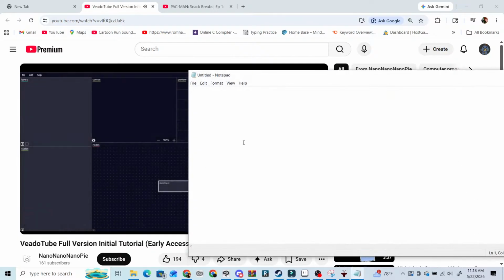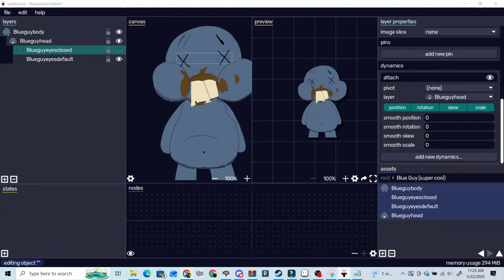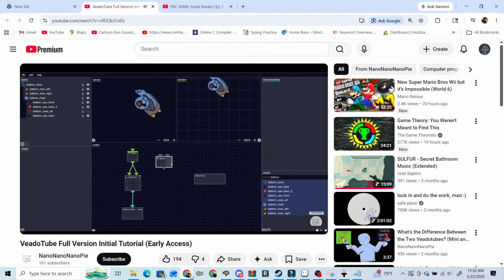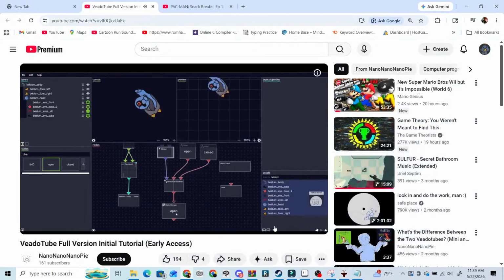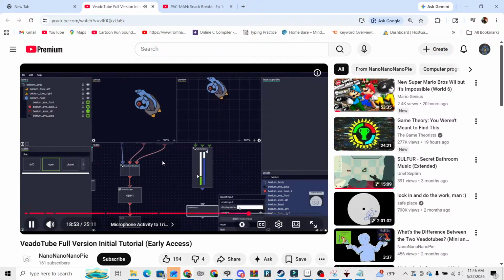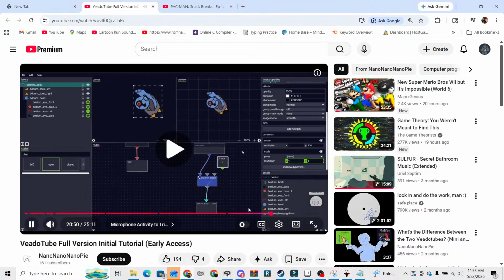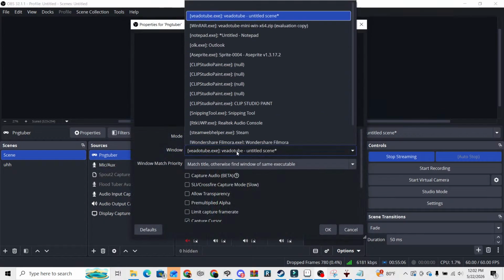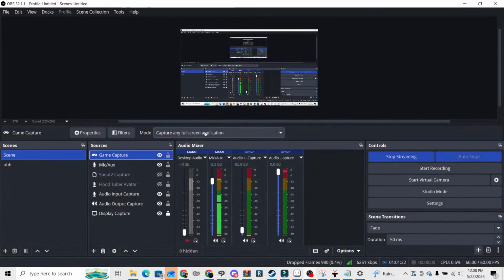Drawing myself a pngtuber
yes sir